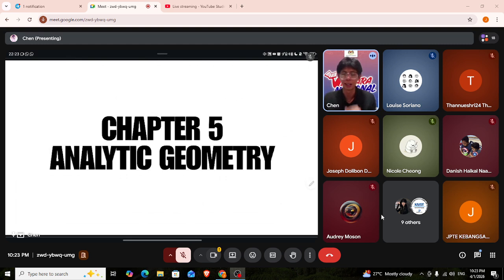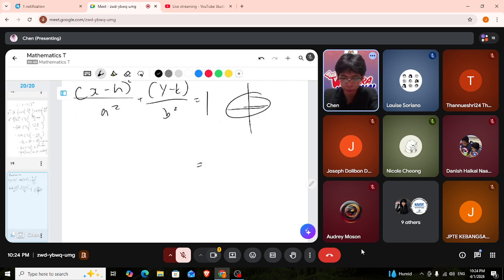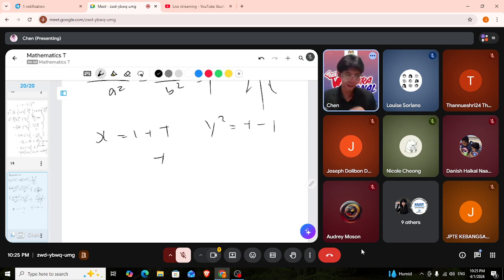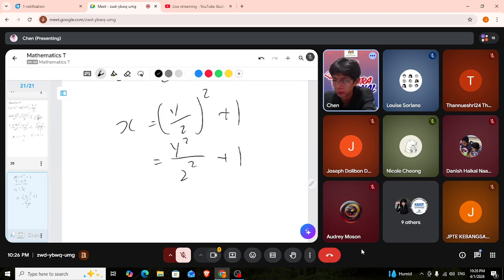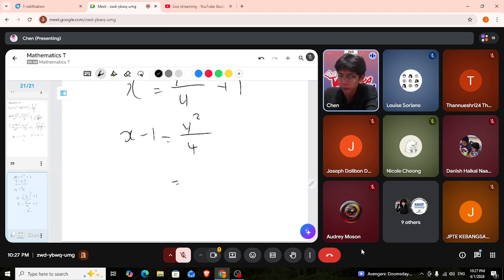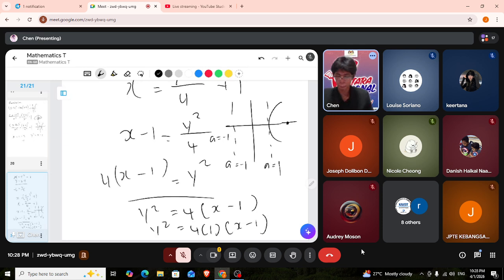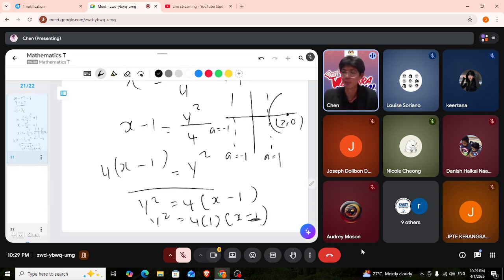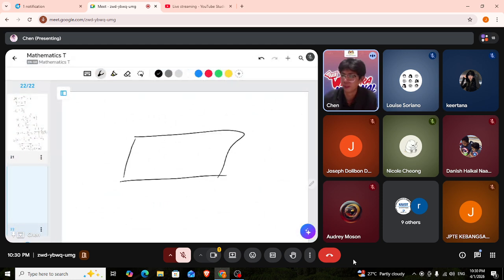BITARA NASIONAL: MATHEMATICS (T)